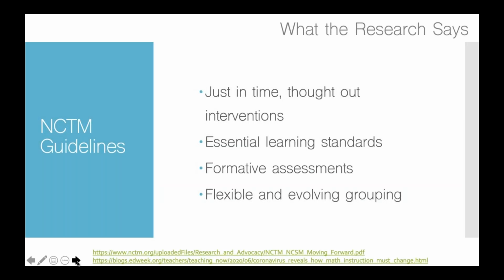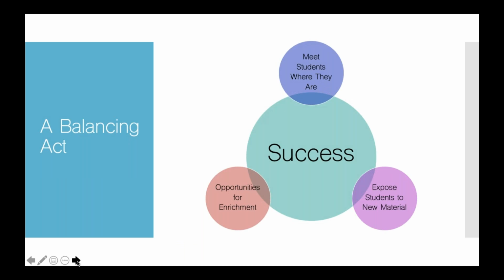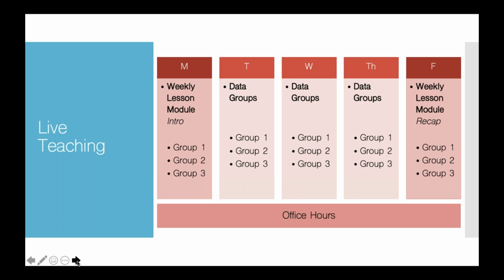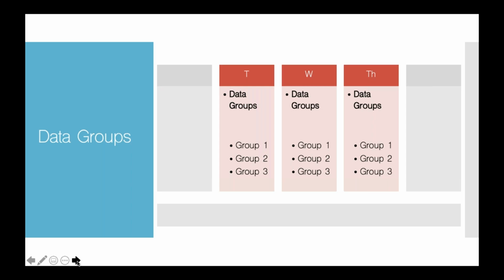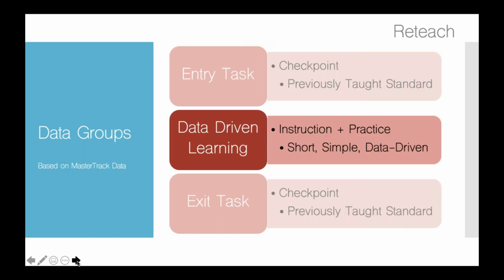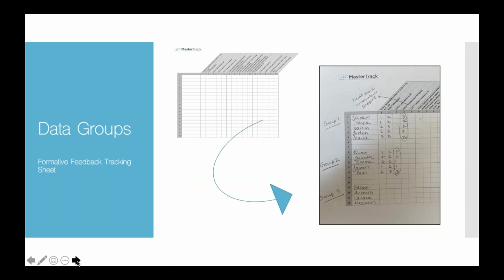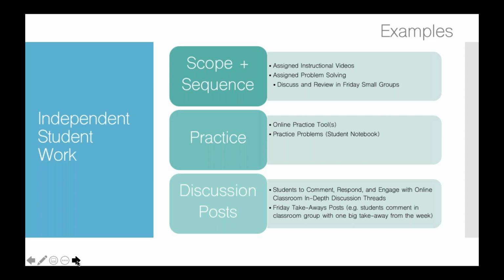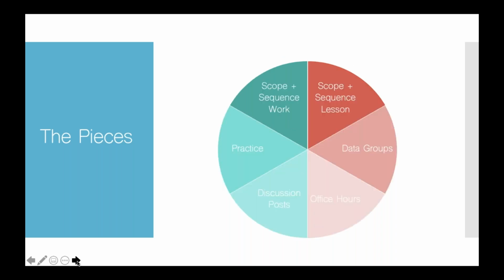Using MasterTrack to Guide Virtual Instruction + Formative Assessment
Learn how to use MasterTrack to guide virtual instruction and formative assessment during distance learning.